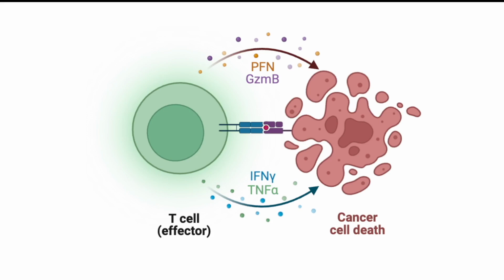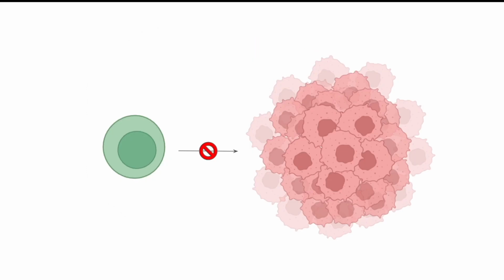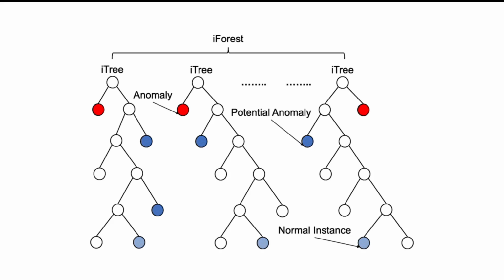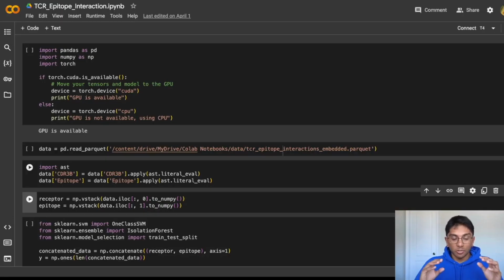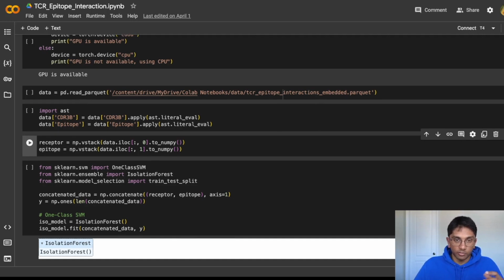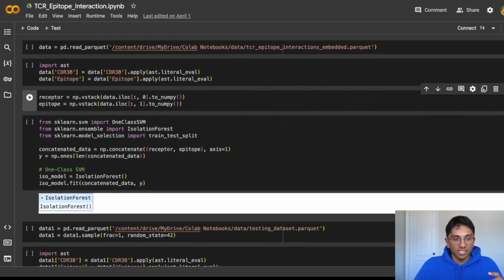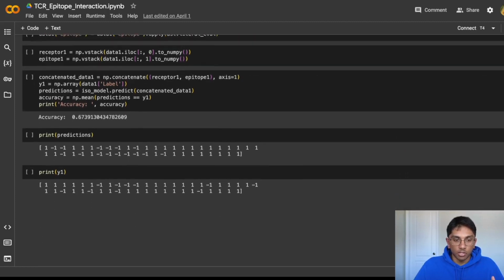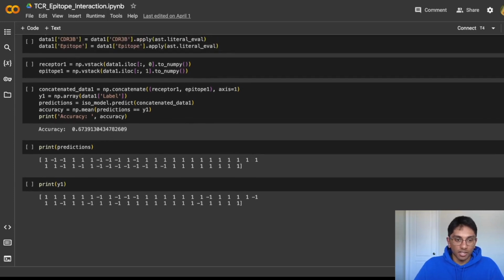Speeding up the search for a cure to cancer using AI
This video goes over my project where I made a machine learning model to predict if an interaction exists between an epitope and a T cell receptor. If you want to see how I engineered the data and some more details, read the full article here: